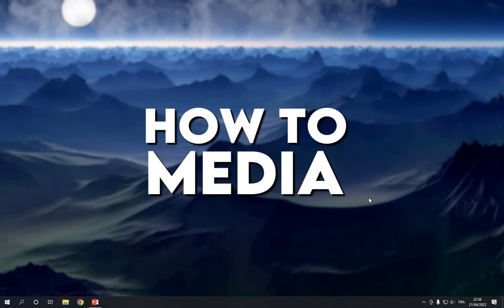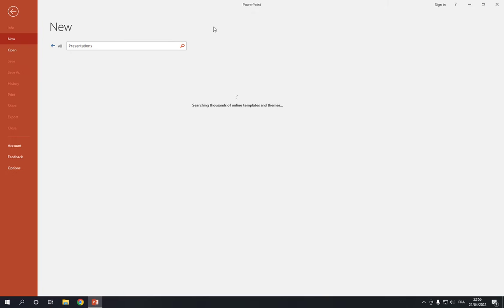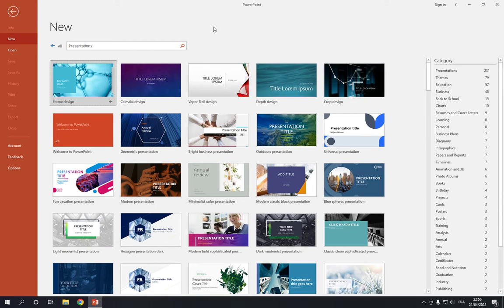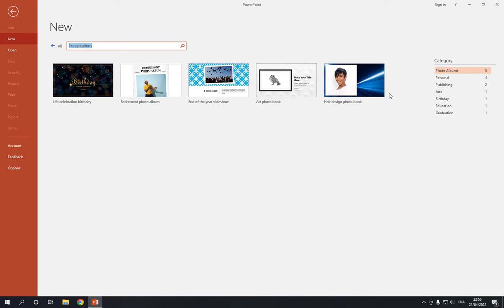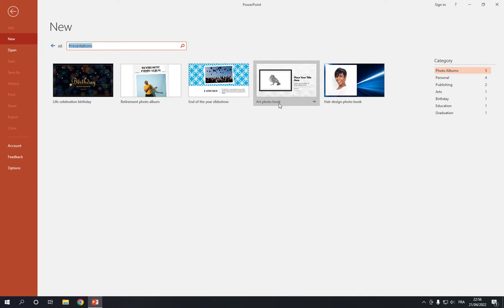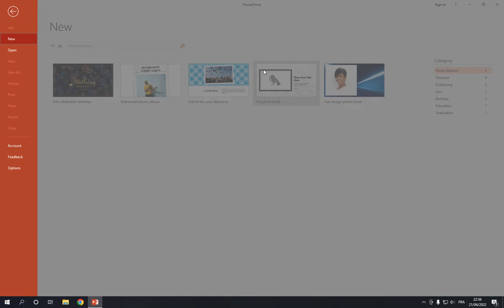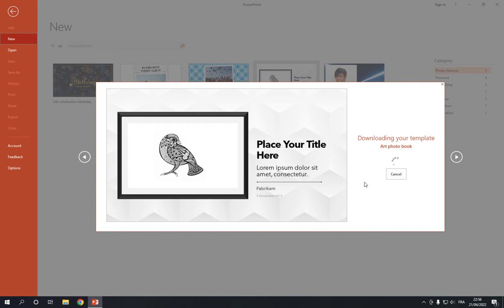How To Create Art Photo Book Presentation on Microsoft Powerpoint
in this video we discuss :